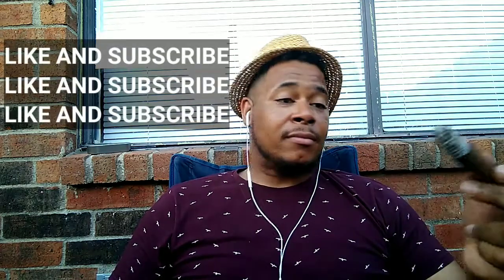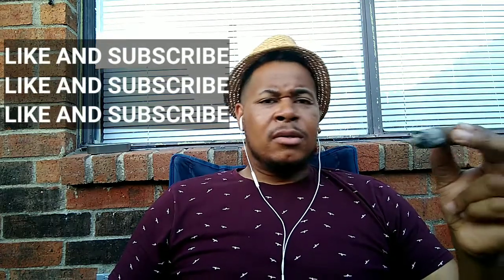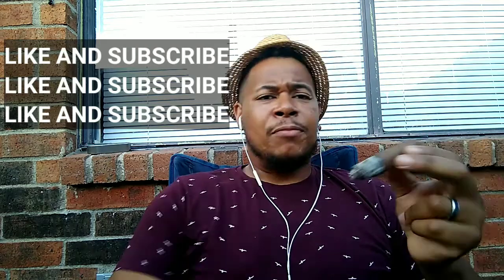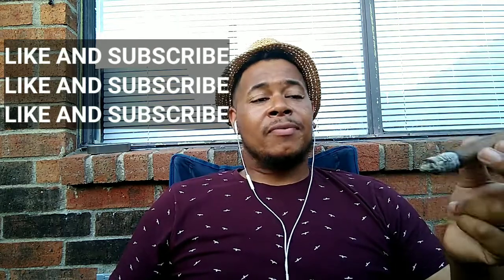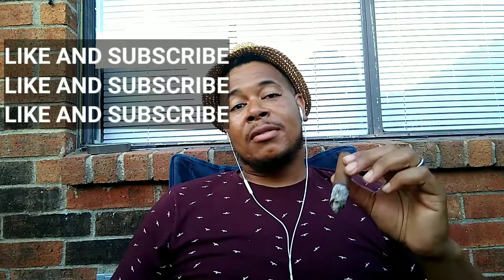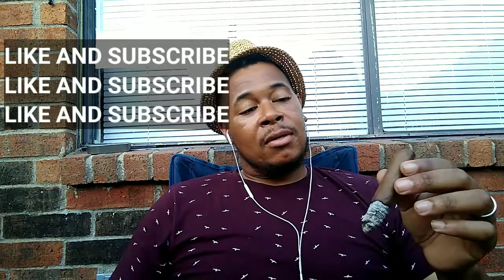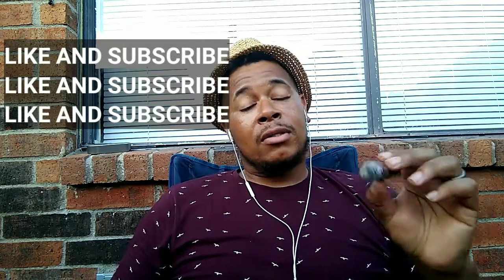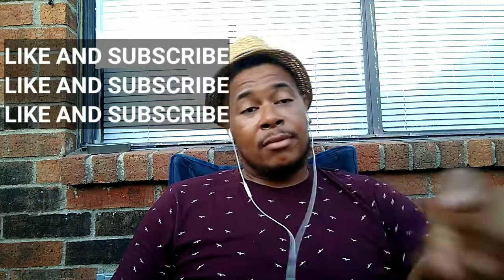DEISEL HAIR OF THE DOG CIGAR REVIEW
I DO NOT OWN COPYWRITES TO THE SONG
Song: Atomic Dog
Artist: George Clinton
This cigar was another banger for me. I highly recommend this cigar for cigar lovers. The blend, taste, pull, and complexity of this cigar was amazing. ( That's one of my favorite words). And definitely buying a box of these would be worth it.